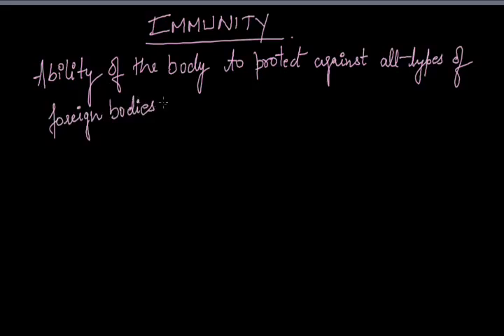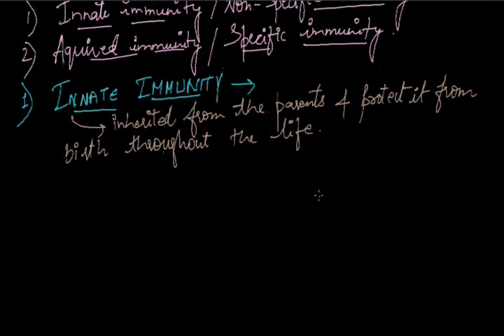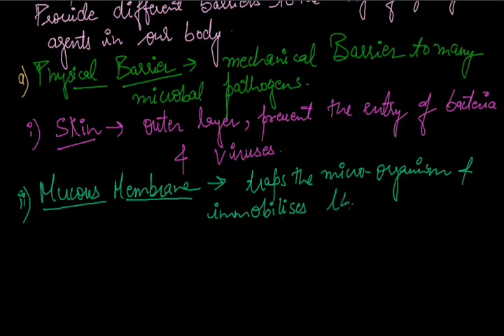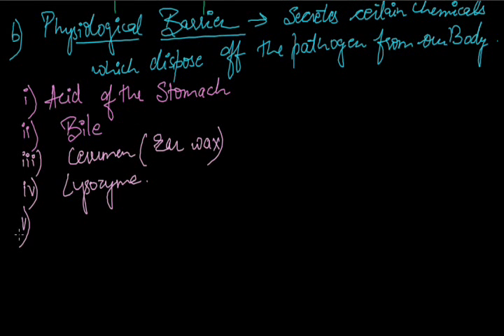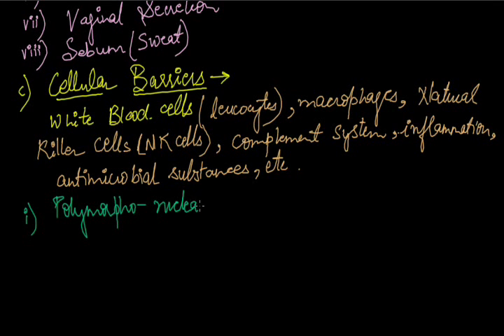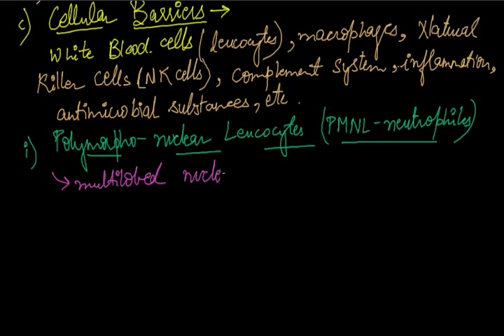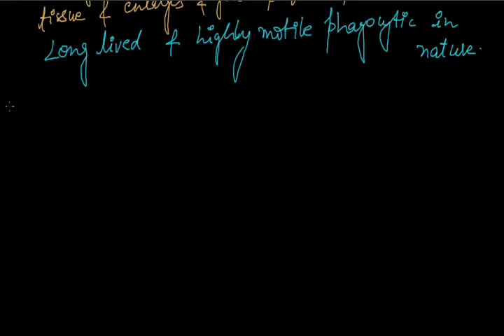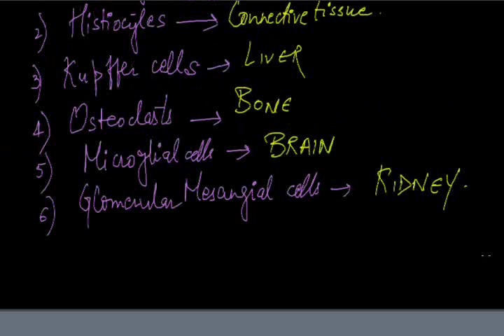Immunity 001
INNATE IMMUNITY & ITS BARRIERS grade IJSO